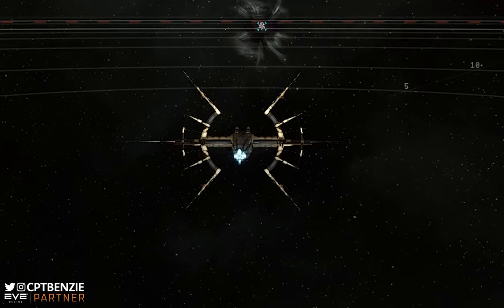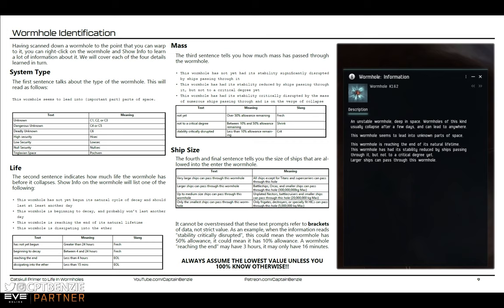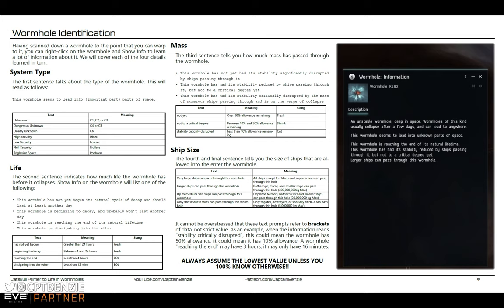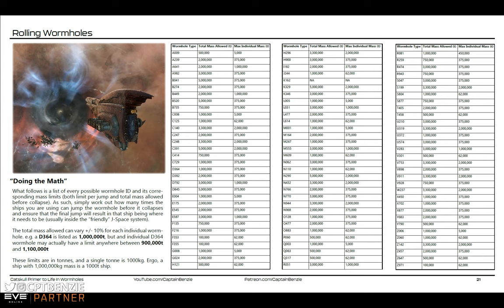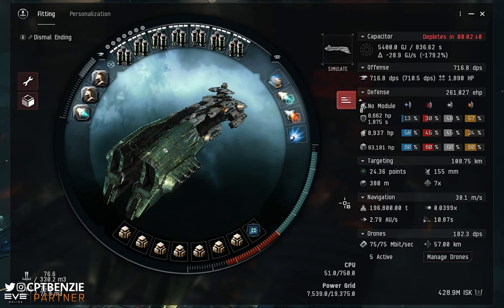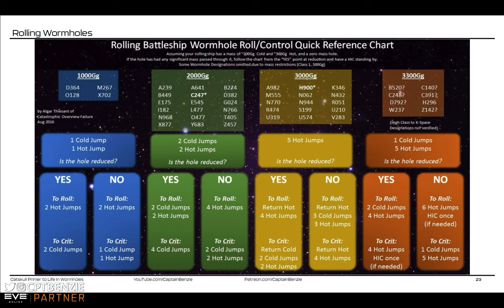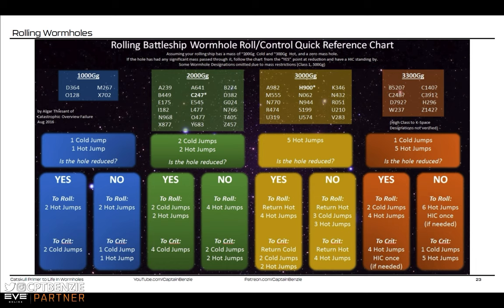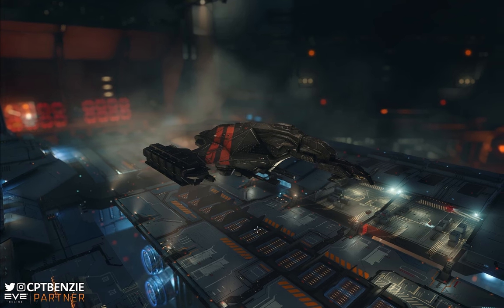Full Guide to Rolling Wormholes!! || EVE Online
👕 • • • • • • • • •  MERCHANDISE AVAILABLE!! • • • • • • • • • 👕